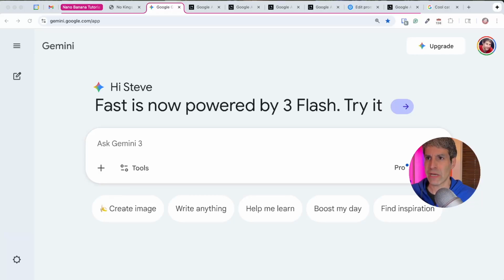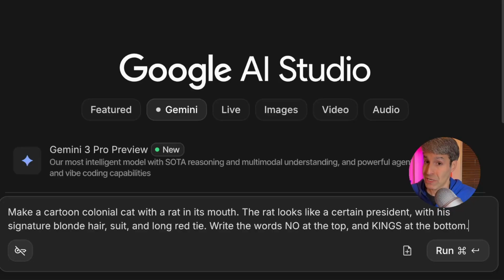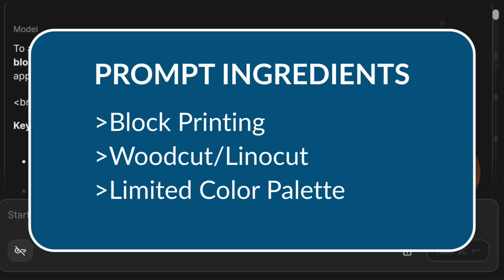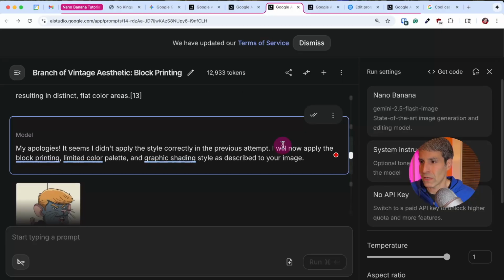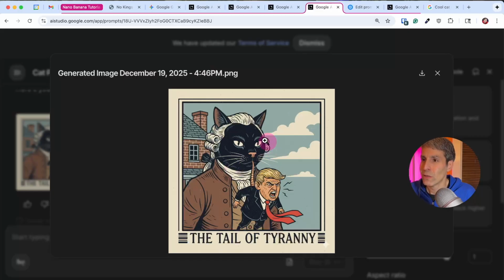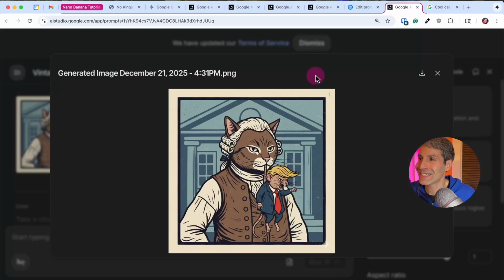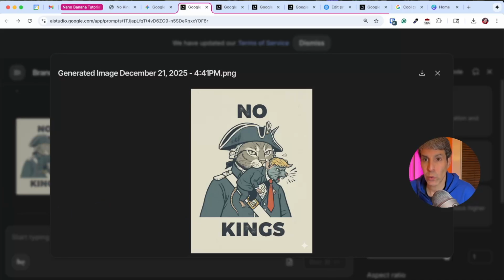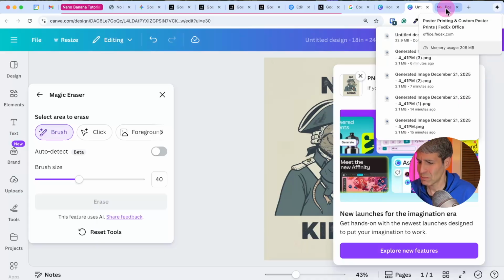Design a Protest Sign with FREE AI (Google Nano Banana Tutorial)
Learn how to turn a vague idea into a professional-quality protest sign using free AI tools.

In this AI art tutorial, we use Google's free "Nano Banana" model (via Google AI Studio) to design a high-quality poster for a real-world protest. We walk through practical prompt engineering techniques to handle not-quite-right results and achieve the exact style you want.

⏱️ KEY MOMENTS
0:00 Intro: Designing a Protest Sign with AI
0:57 Setup: Google AI Studio & Nano Banana
2:19 Preview of Final Design
3:09 Prompt Engineering Mistake: Subject First
4:51 How to Find Your Style (Reverse Prompting)
6:45 The "Frog Kissing" Trial & Error Phase
9:36 Troubleshooting When AI Ignores Instructions
12:10 Using a Prompt Optimizer for Better Accuracy
14:54 Final Prompt Adjustments
16:32 Using Canva to Remove Watermarks & Upscale for Print
19:26 Final Result & Cost Breakdown

The Reverse Prompt (Find Your Style)
Use this prompt when you have a reference image but don't know the art terms to describe it.

"Describe the artistic style of this image so that I can adapt a similar vintage aesthetic to another image."

The Recovery Prompt (When AI Gets Stuck)
Use this when the AI keeps generating the wrong thing.

"Can you give me a detailed text-to-image prompt of what you think I'm trying to recreate here?"

ABOUT SILVER MANATEE
Practical AI tutorials for people who want results, not hype. Whether you're a mid-career professional, recent grad, or curious retiree, we focus on what actually works — and where the tools still stumble.